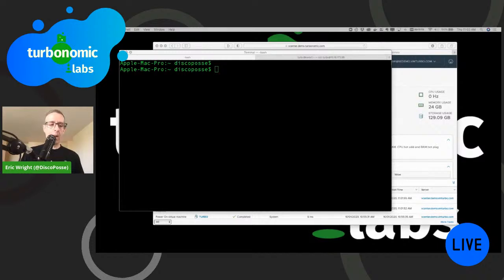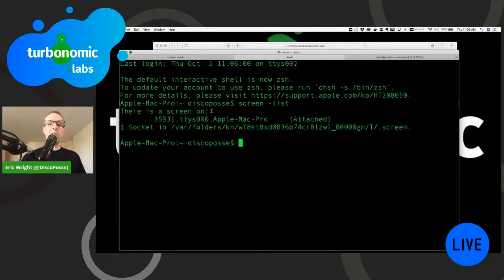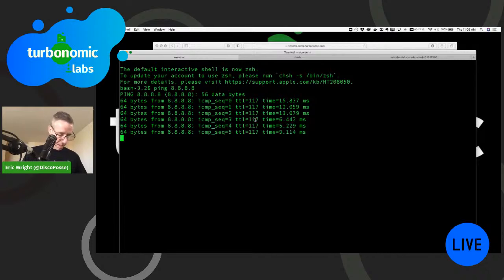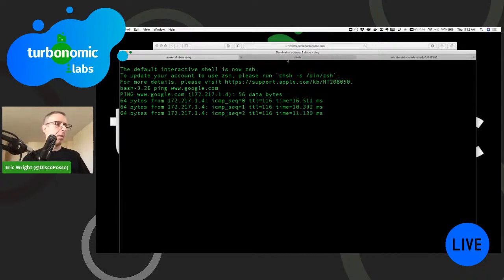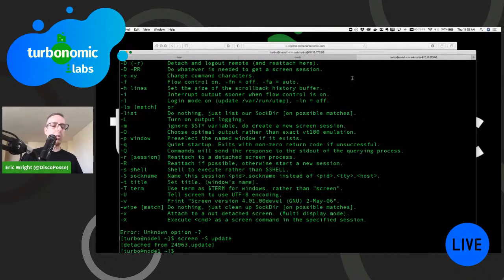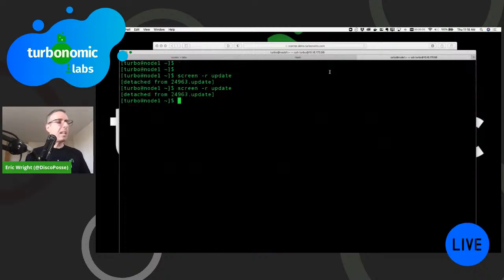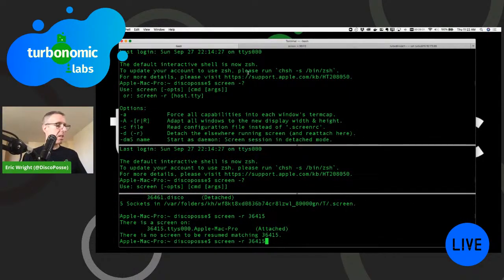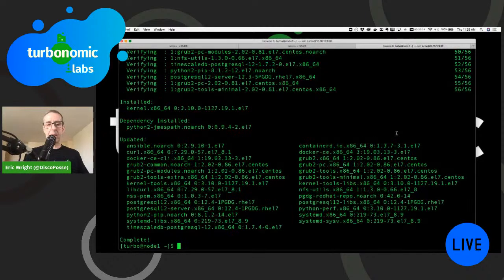Screen Time? Yes, Please! The Magic of the Screen Linux Utility